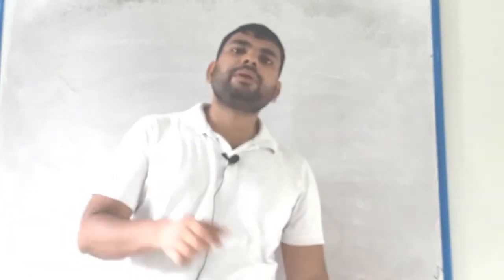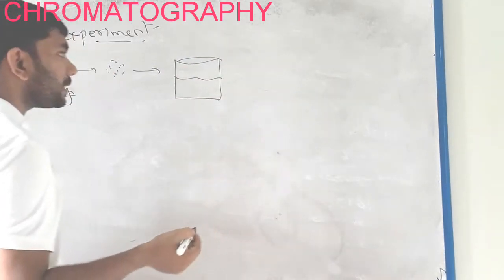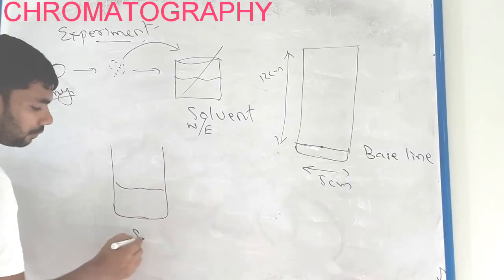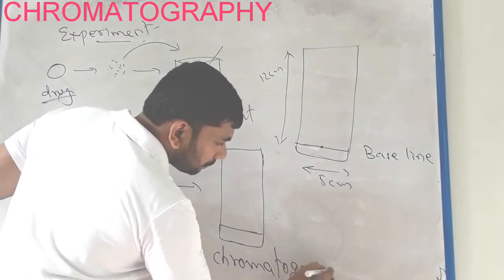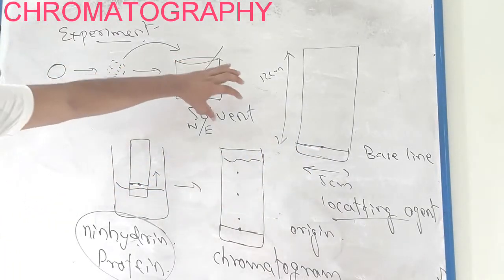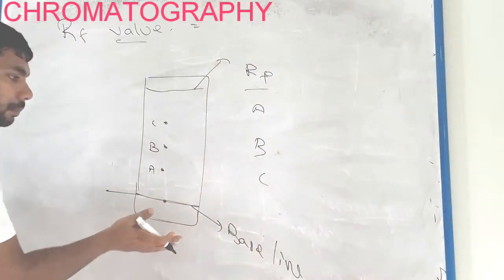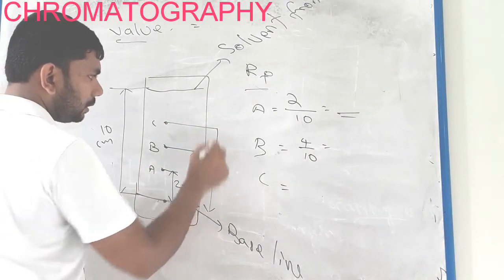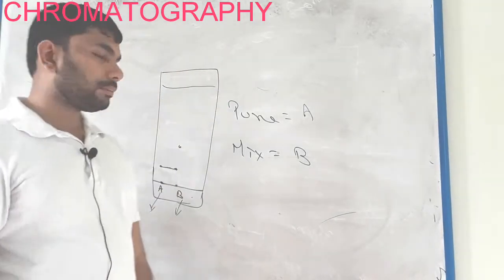CHROMATOGRAPHY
O  LEVEL chemistry classesigcse chemistry class 10
igcse chemistry class 9
igcse chemistry crash course
igcse chemistry online course
igcse chemistry past papers class 8